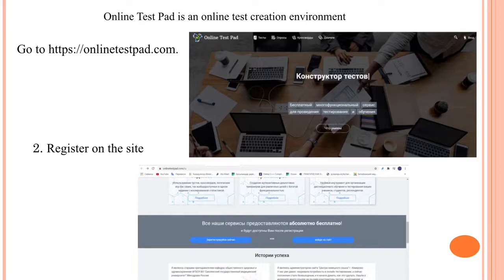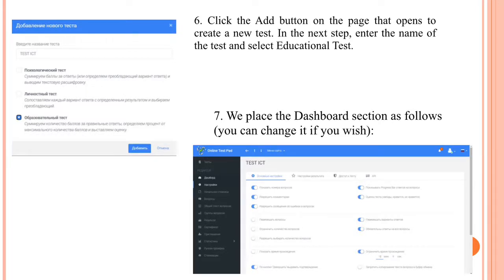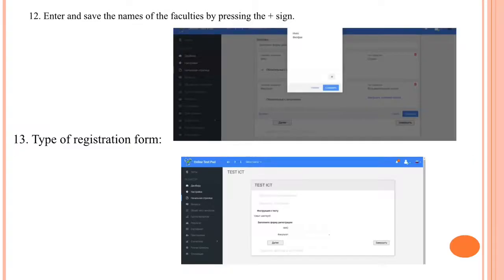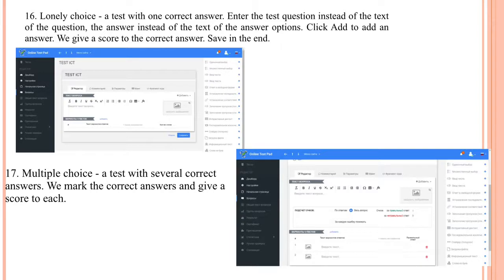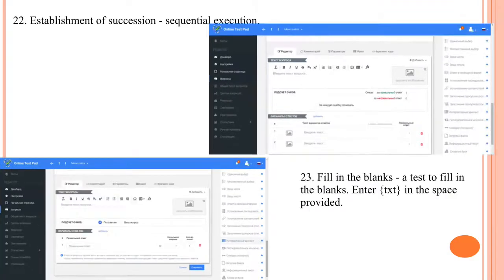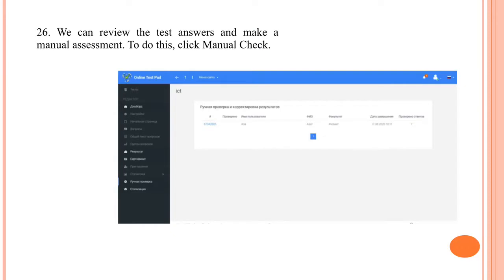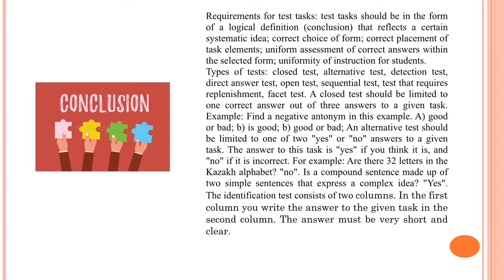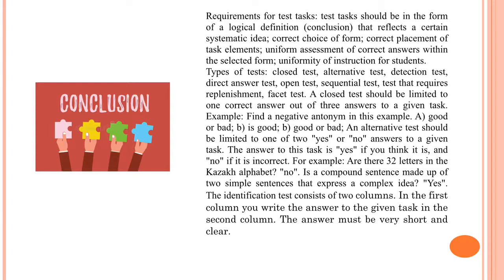Lecture 10: Online Test Pad platform, quizzes tests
Сидешова З.Г. оқытушы, магистр
3,4 курс